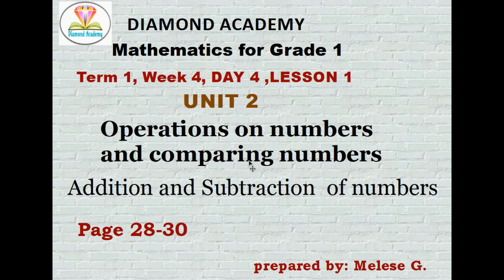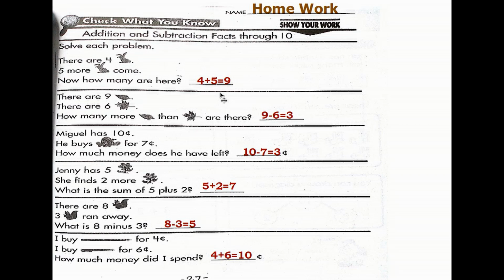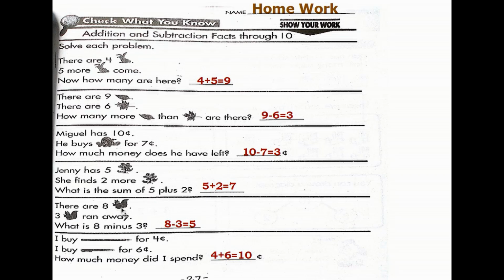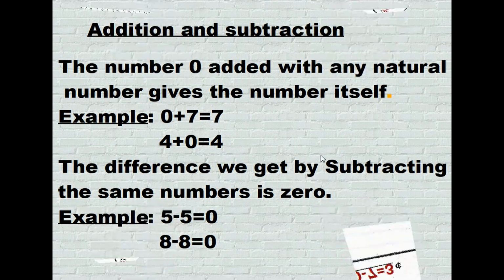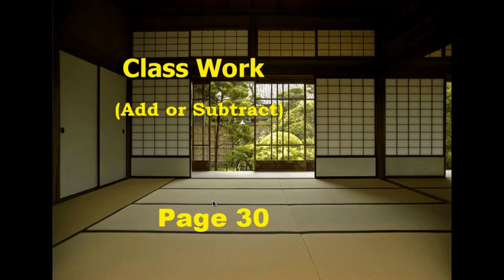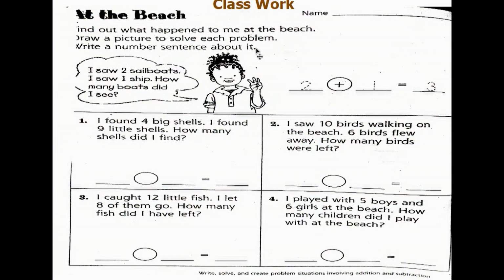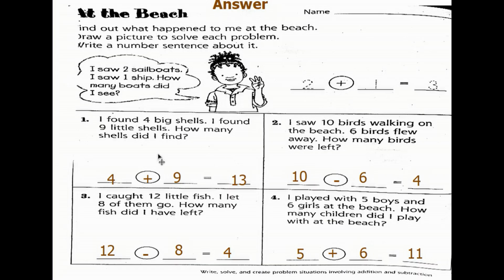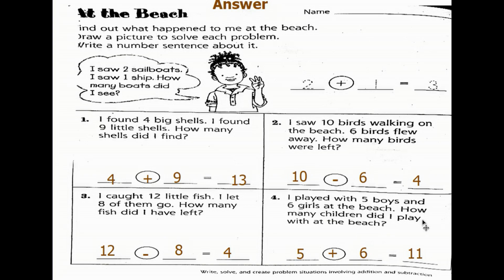Addition & Subtraction of Numbers | Grade 1 Mathematics | Easy Maths Lesson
Welcome to this Grade 1 Mathematics lesson!  In this video, we learn how to add and subtract numbers using simple examples and step-by-step explanations.

Addition and subtraction are important foundational skills that help children develop their mathematical thinking and prepare them for more advanced topics.

🔢 In this lesson, you will learn:

✅ What addition means

✅ What subtraction means

✅ The + (plus) and − (minus) signs

✅ Adding numbers using simple examples

✅ Subtracting numbers step-by-step

✅ Using pictures and objects to understand addition and subtraction

✅ Solving simple word problems

✅ Practice exercises

🎯 This lesson is suitable for:
Young learners beginning mathematics
Parents teaching children at home
Primary school teachers
Students who want to strengthen their basic maths skills

By the end of this lesson, students will be able to add and subtract numbers confidently and solve simple mathematical problems.

👉 Watch the full lesson, practice along with the examples, and make mathematics fun!